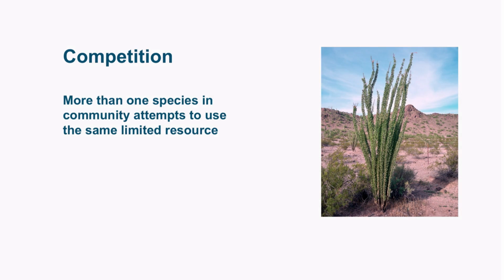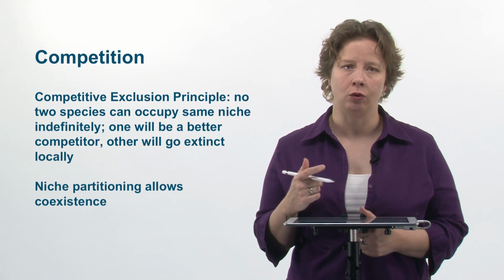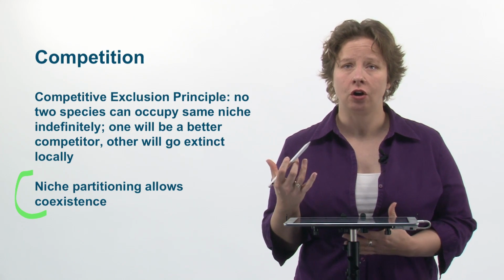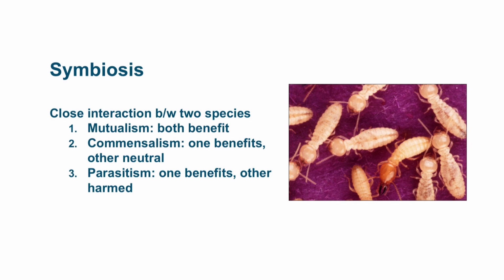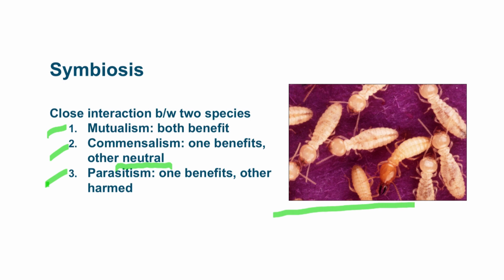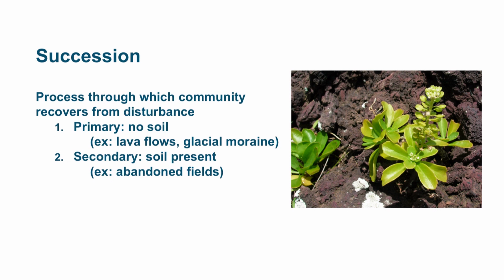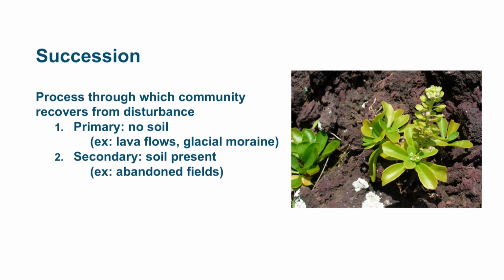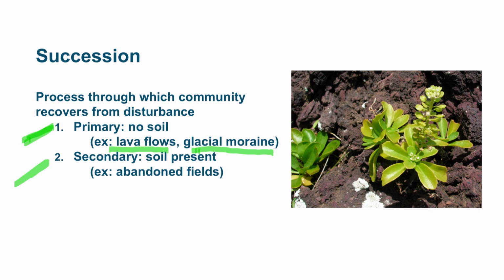Biology 3 1 4